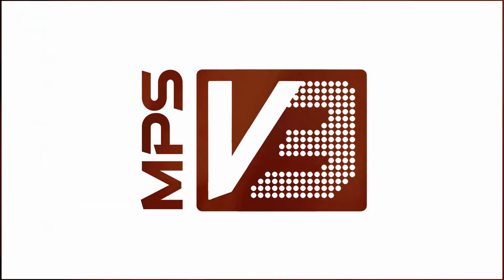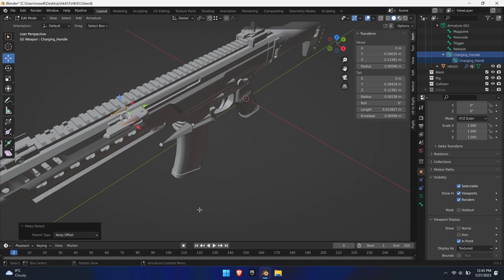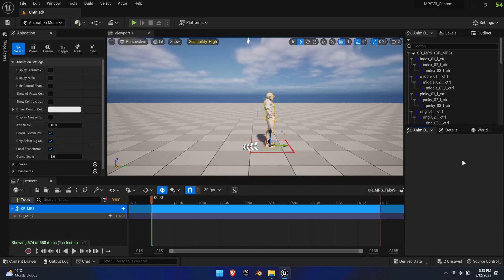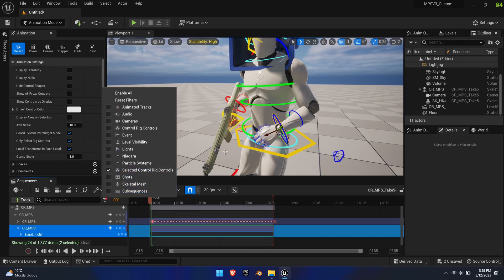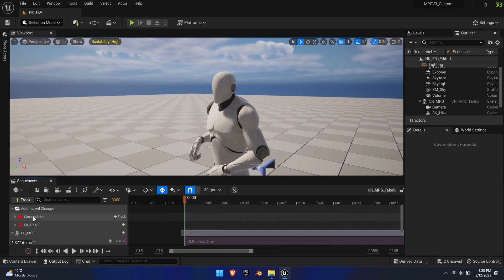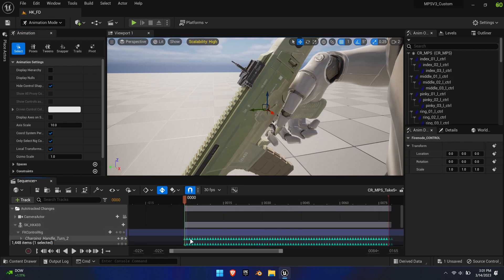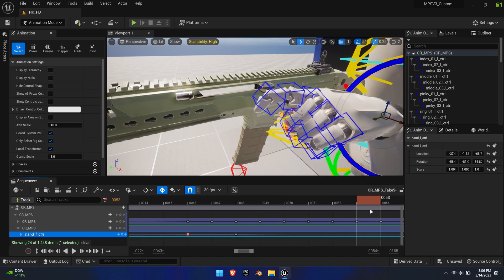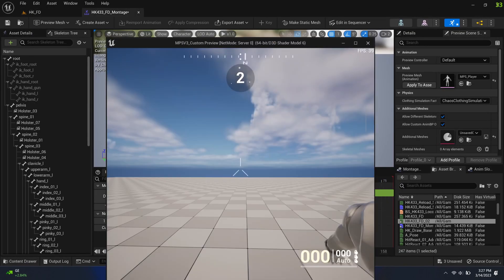[UE5 Tutorial] MPS V3 - Modifying Animations w/ Control Rig & Sequencer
The 5th tutorial covers the process of modifying existing animations. To start things off though,  we'll complete the weapon skeleton creation in blender first.

There are many ways on how to animate. Probably the simplest approach is to take existing animations and simply altering them. Thankfully, the sequencer in combination with the control rig has become quite the powerful tool. This tutorial covers that very process for the "First Draw" animation for both the body anims and the weapon anims.

The same is done for the "Reload Short" & "Reload Long" animations off-screen.

The next tutorial will be using marketplace animations and how to integrate them into the system using simple retargeting.

Video timestamps:
00:00 - Intro
00:55 - DCC Weapon Rig
03:42 - Control Rig & Sequencer Setup
09:25 - Sequencer - Weapon Animation
12:55 - Fixing Offset Errors